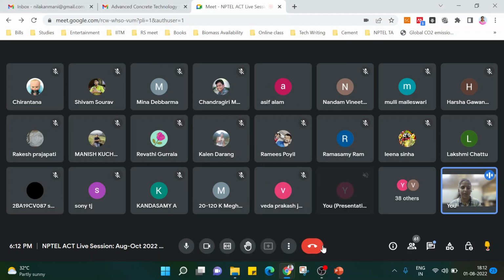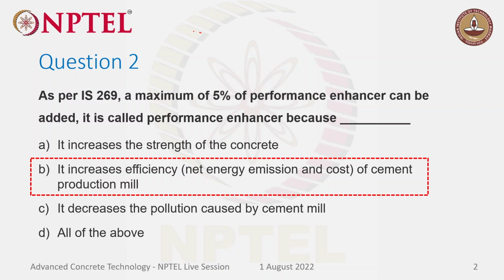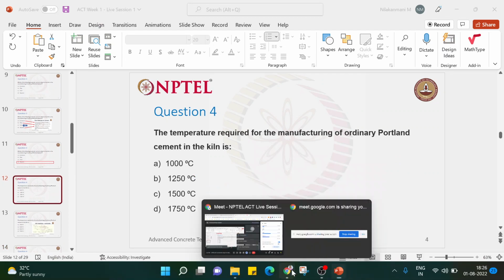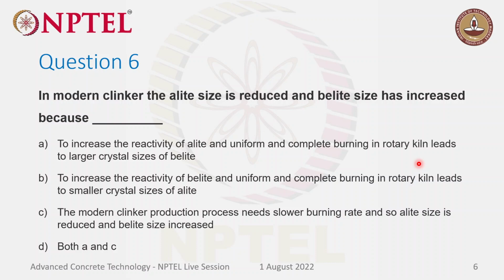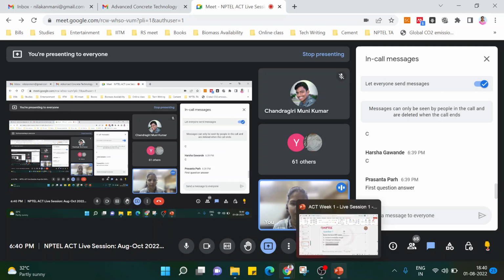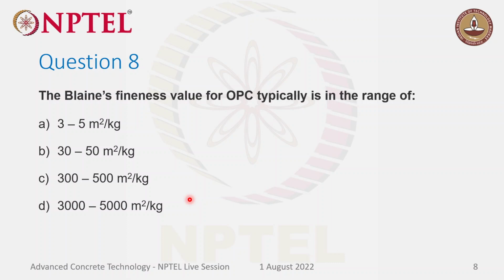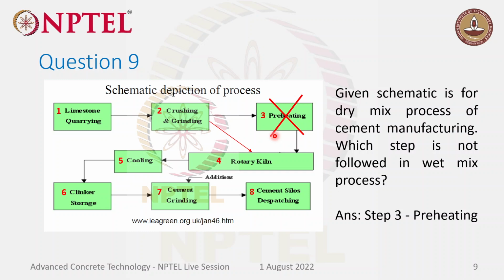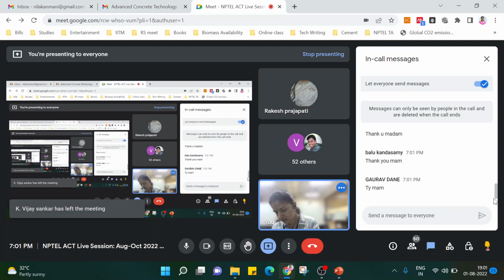Advanced Concrete Technology (noc22 ce58) Week 1 Problem Solving Session, 1 August 2022